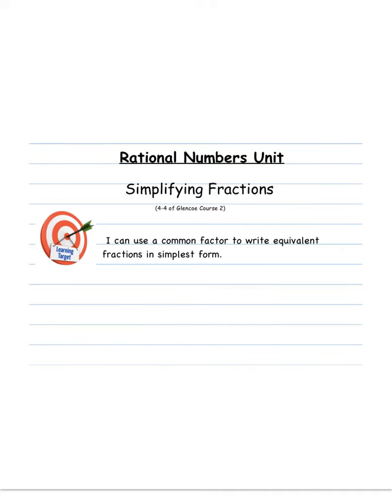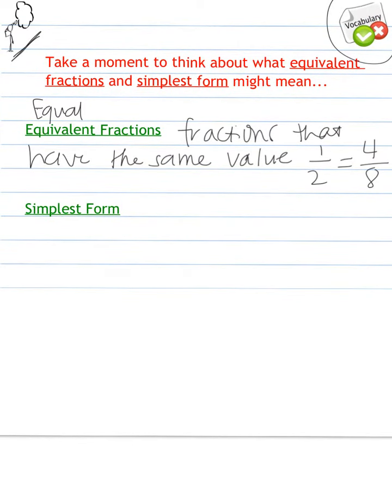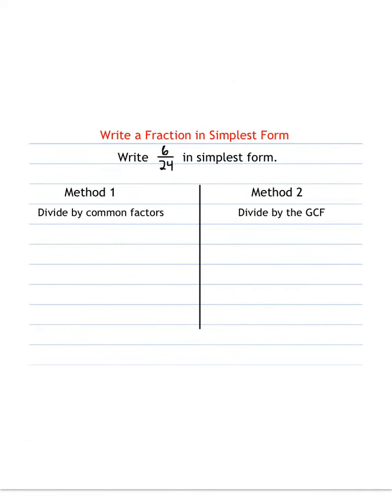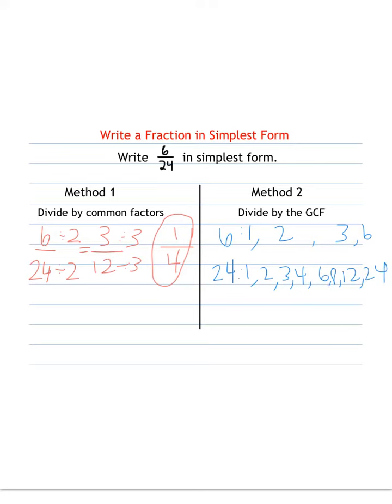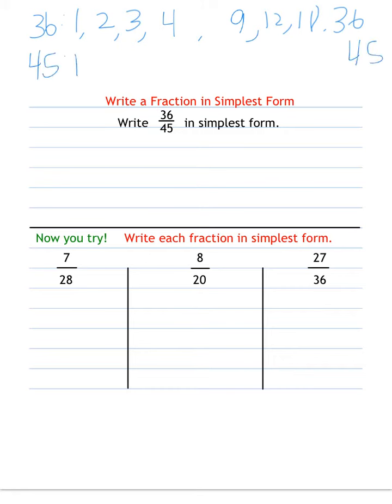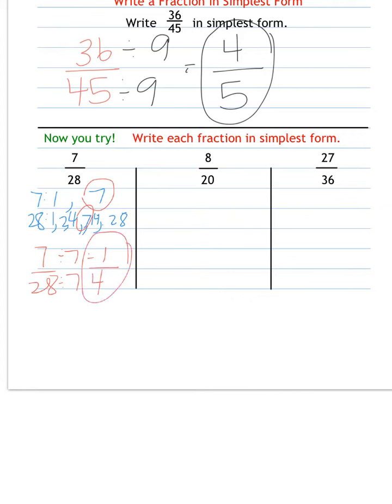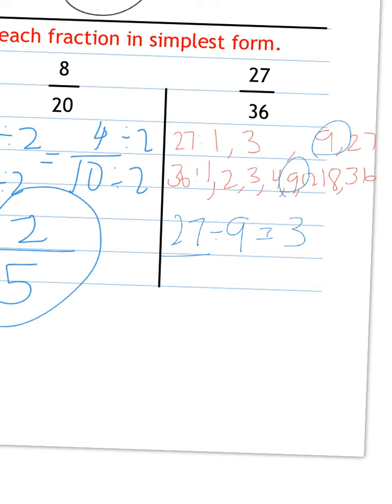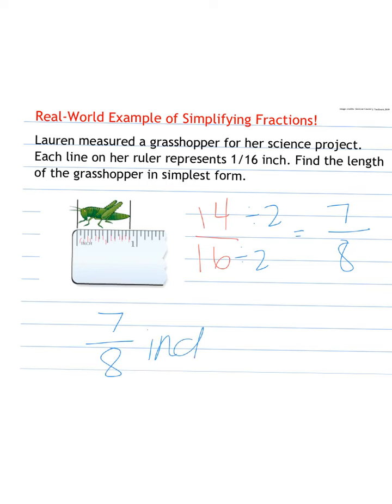4-4 Simplifying Fractions